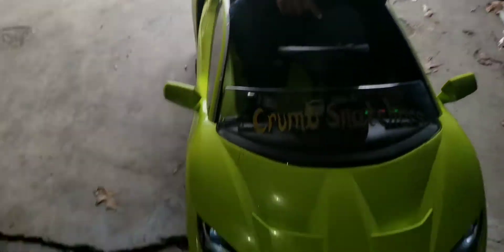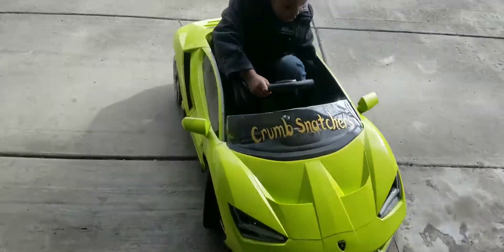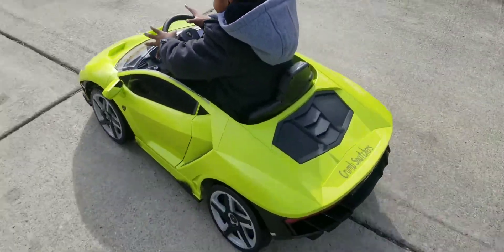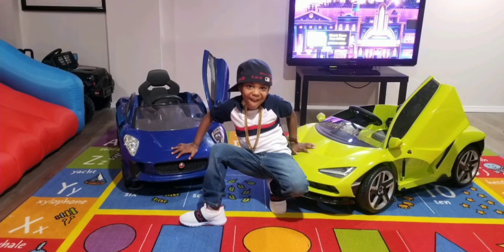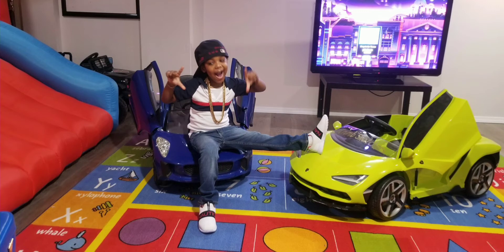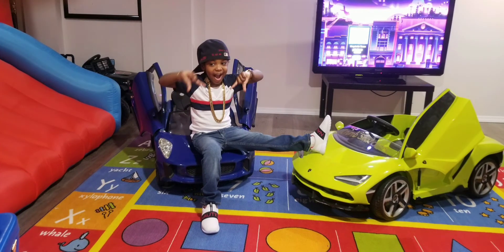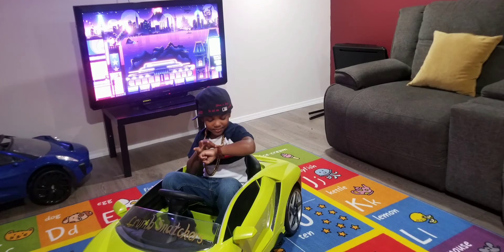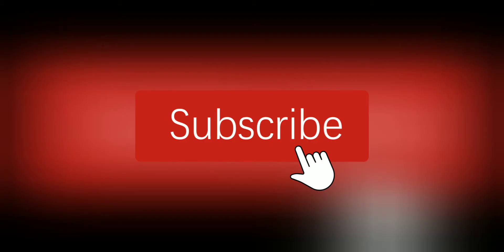Manual Lamborghini Powerwheel Review Extremely Fast Let's Race